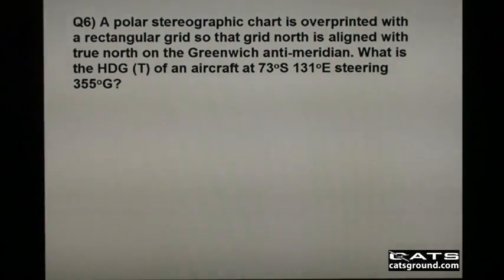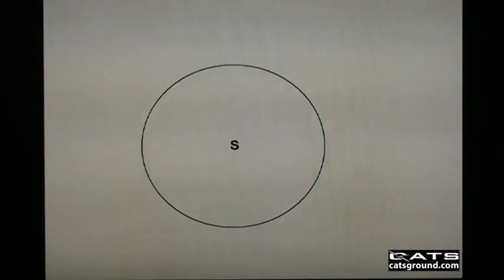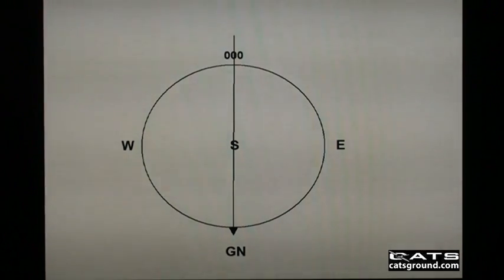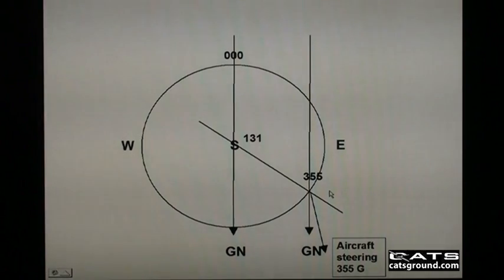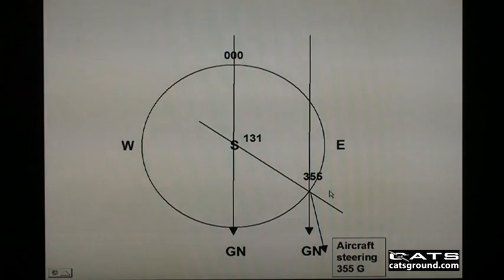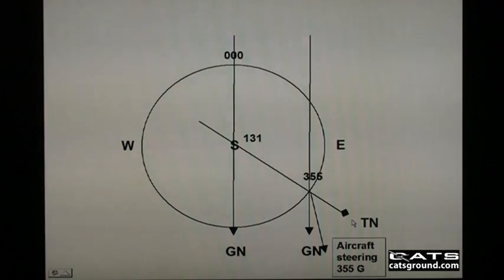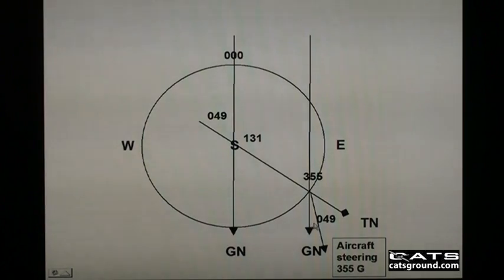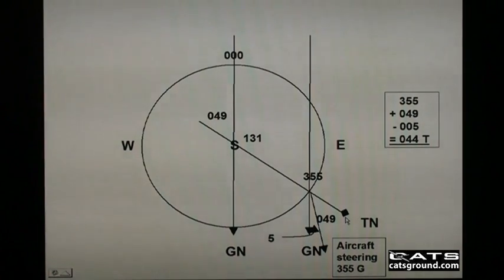CATS ATPL GNAV Grid Nav Q6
How to answer atpl grid navigation questions